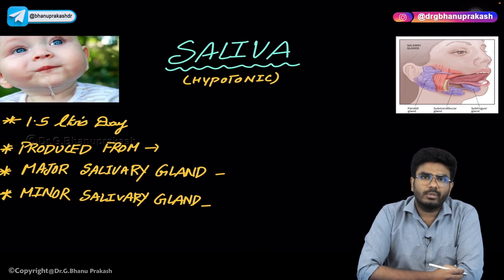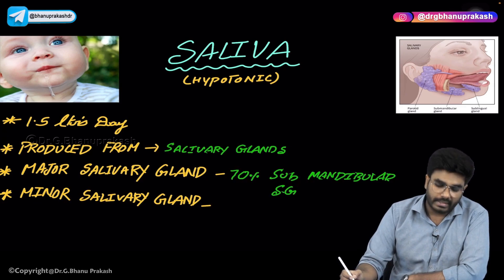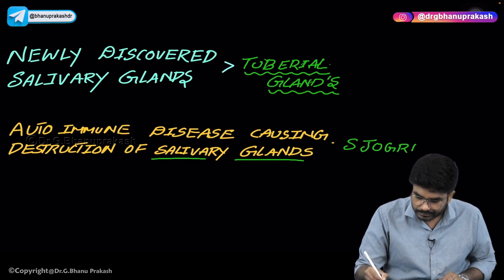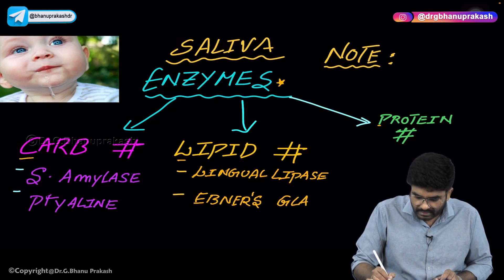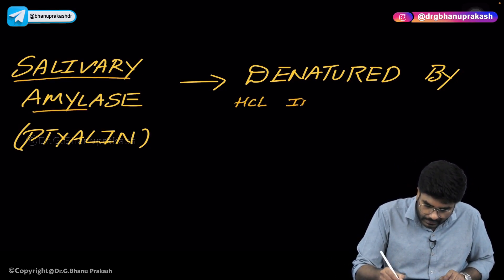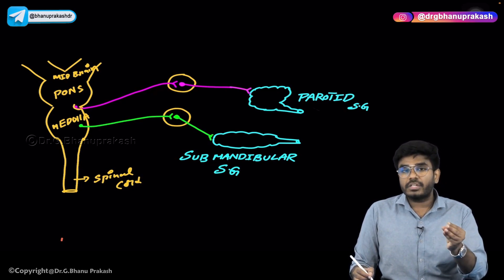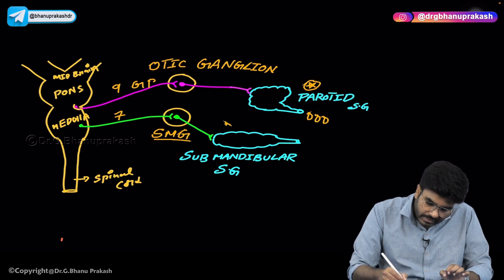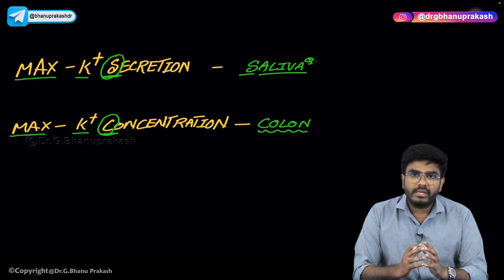Physiology of salivary Glands and its secretions : Gastrointestinal Physiology USMLE Step 1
The salivary glands are a group of exocrine glands that secrete saliva into the oral cavity. There are three pairs of major salivary glands: the parotid glands, submandibular glands, and sublingual glands, as well as numerous minor salivary glands located throughout the oral cavity.

Saliva. About 1500 mL/d of saliva is secreted.

The salivary glands are innervated by the parasympathetic nervous system, which stimulates secretion through the release of acetylcholine. The secretion of saliva is also regulated by a number of other factors, including the presence of food in the mouth, emotional state, and circadian rhythms.

Saliva is composed of water, electrolytes, mucus, enzymes, and antibacterial agents. The primary function of saliva is to moisten and lubricate the oral cavity, making it easier to swallow and speak. Saliva also helps to initiate the process of digestion by breaking down carbohydrates and lipids.

The enzymes found in saliva include amylase, which breaks down starches into simpler sugars, and lipase, which breaks down lipids into fatty acids and glycerol. Saliva also contains lysozyme, an antibacterial agent that helps to protect against oral infections.

In addition to its digestive and antibacterial functions, saliva also plays an important role in maintaining the health of the teeth and gums. Saliva helps to neutralize the acids produced by bacteria in the mouth, which can cause tooth decay and gum disease.